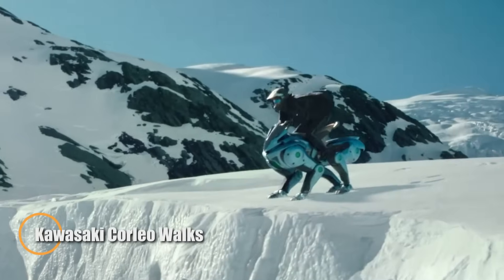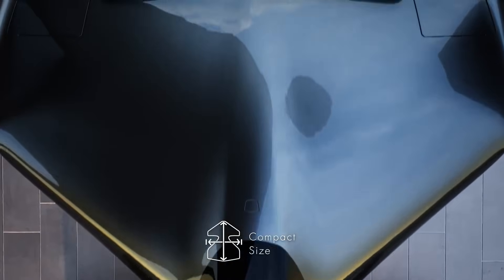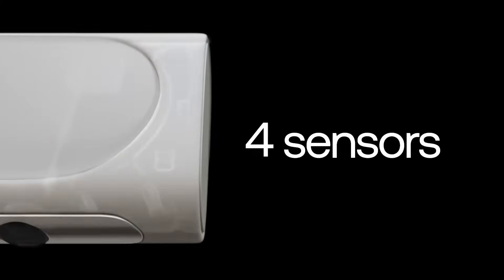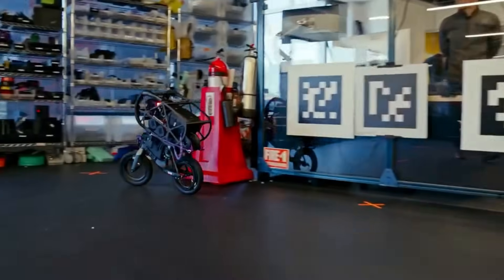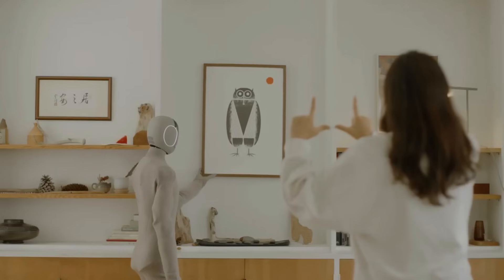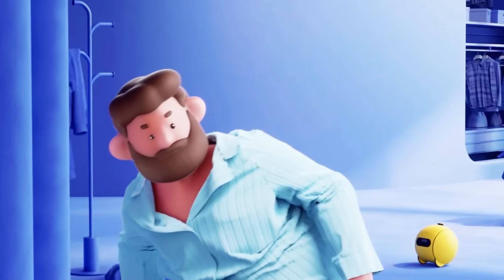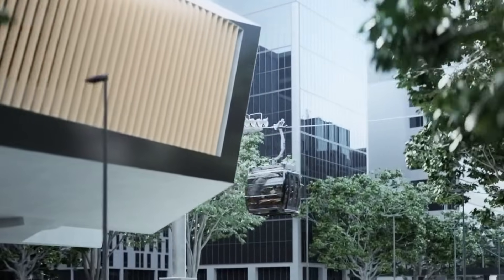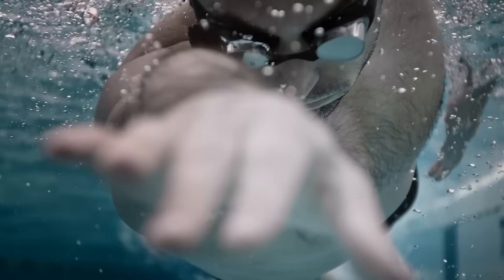SUPER TECHNOLOGIES THAT WILL CHANGE THE WORLD SOON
Get ready to explore the future! These super technologies are set to change the world as we know it from AI breakthroughs to mind-blowing innovations in space, energy, and health. The future is closer than you think!

00:00 - Kawasaki Corleo Walks
01:20 - Airships Aeronova
02:27 - Leo Solo
03:42 - EctoLife
04:51 - Withings Beamo
06:03 - Autonomous pods
07:18 - bicycle robot
08:28 - Mini Vision Next 100
09:41 - Neo Gamma
10:55 - Kia Concept PV5
12:04 - Samsung Ballie
13:12 - SW-51 Mustang
14:17 - Leitner Connx
15:25 - Mars Sample Return
16:25 - Form Smart Swim 2